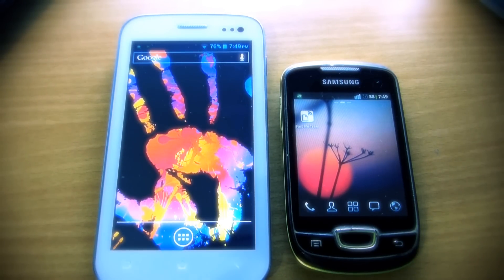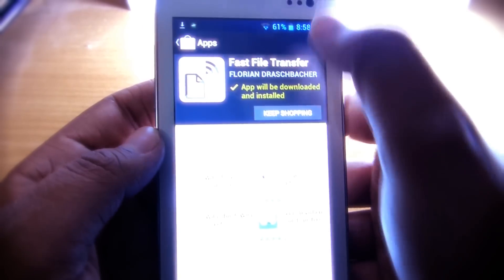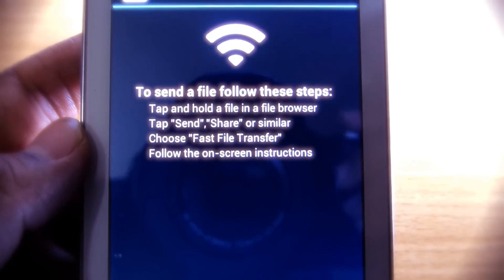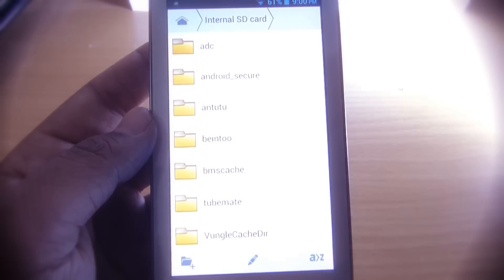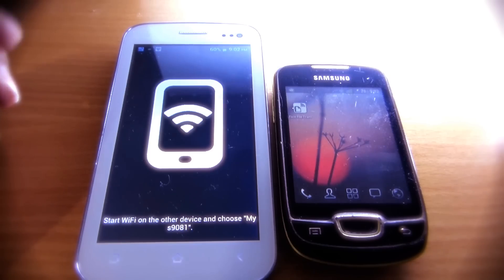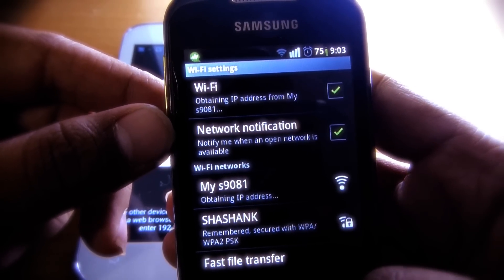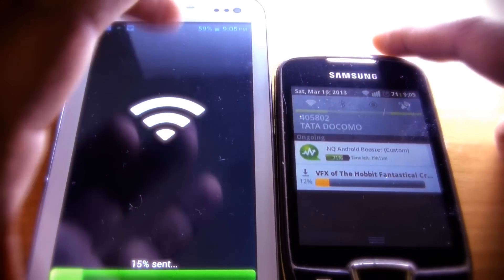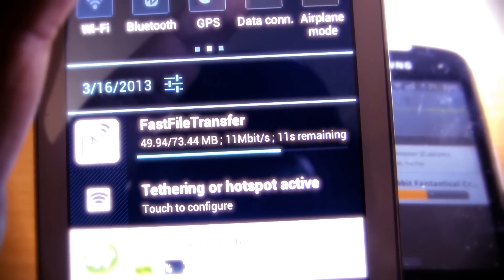How to transfer files using Wifi From One Android device to Another......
Hey Guys in this video I shown you how to transfer files between two android device. so to transfer files between devices there are many methods the most commonly used one is bluetooth method and also one can use FTP to transfer files but none of them is as fast as this method as it uses wifi to transfer files.
And one more thing i forgot to mention that this app doesn't work on some devices as said by the app developer so if this is not working on your device and you can download software data cable from playstore it will work.